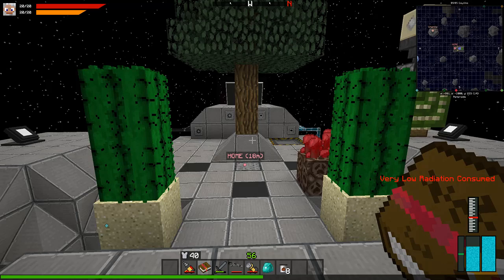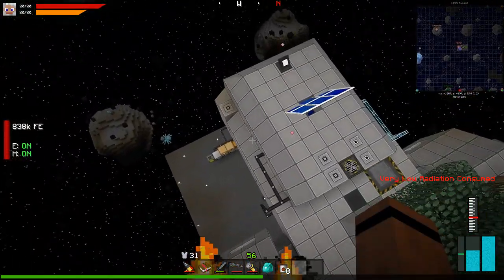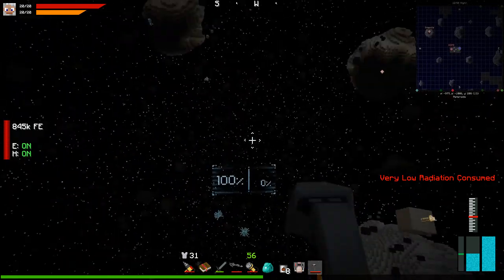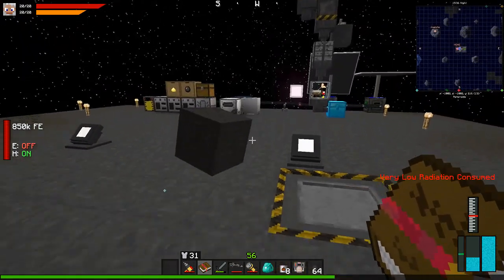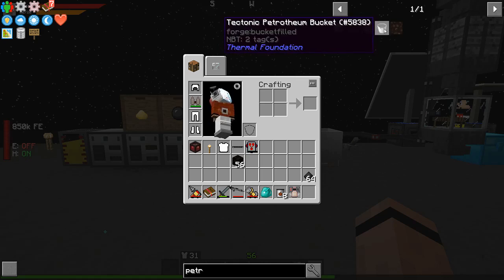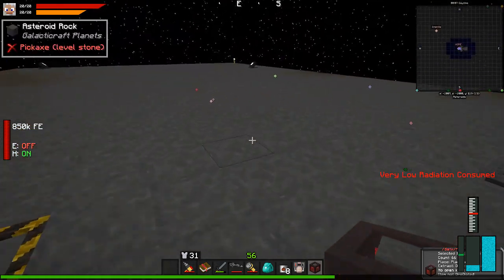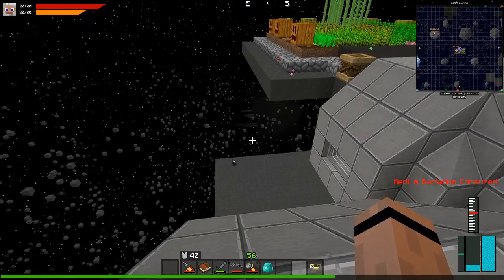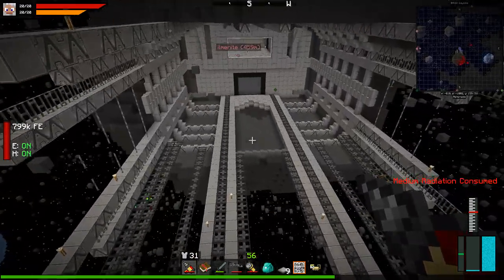Astroblock - Ep 4 - Progress Recap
I orignally had recorded another episode, however there were technical issues ans the audio is unsuable. So instead, I am going to show you what we did and get ready for the next episode.